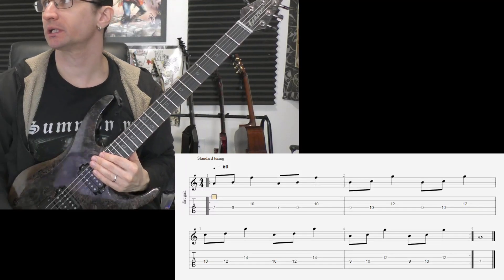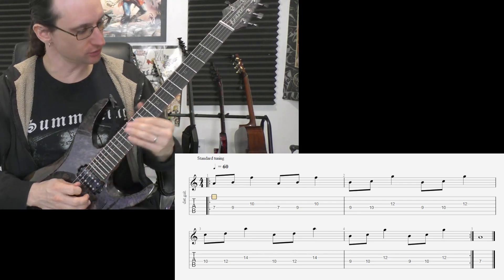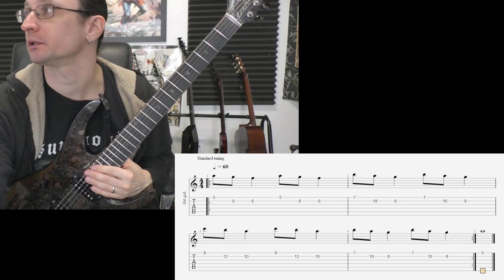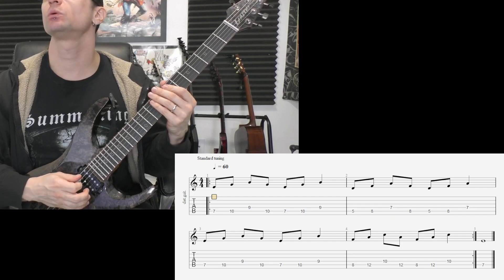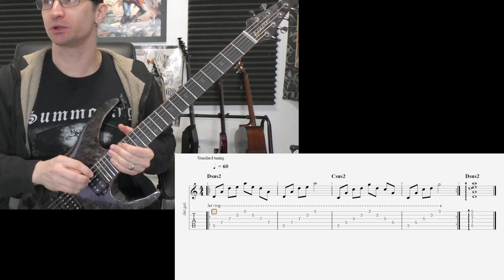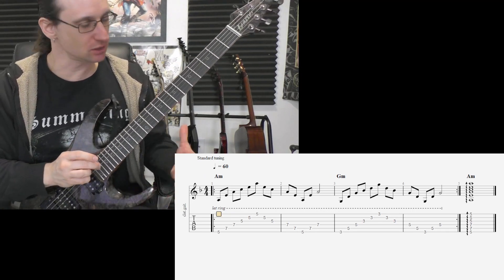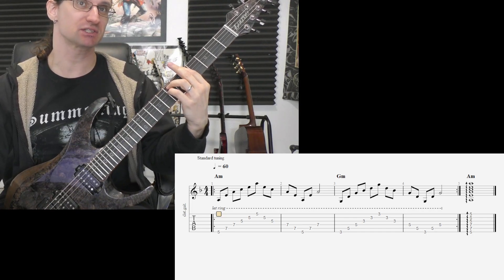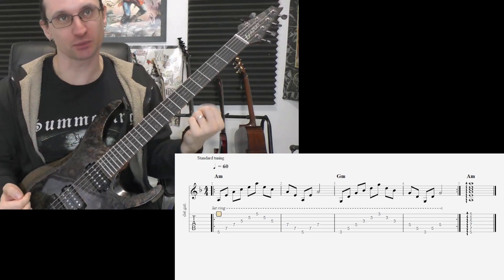Jim M. Video Recap 3-21-23